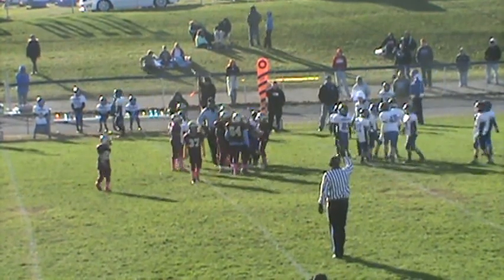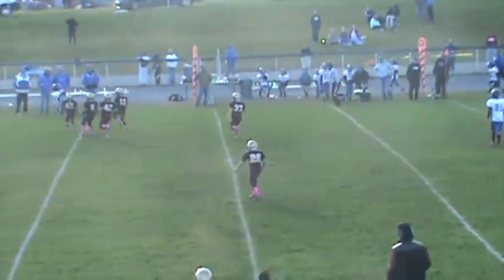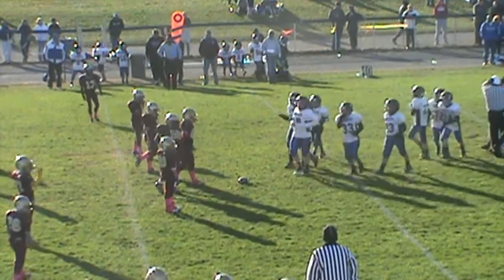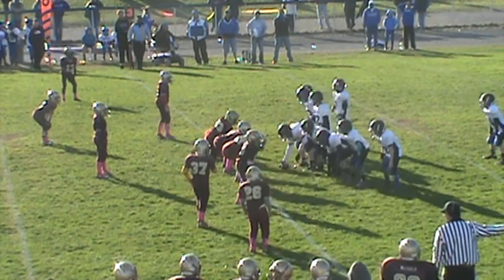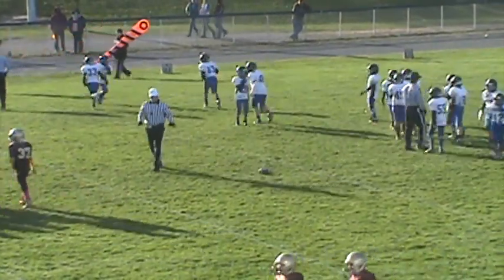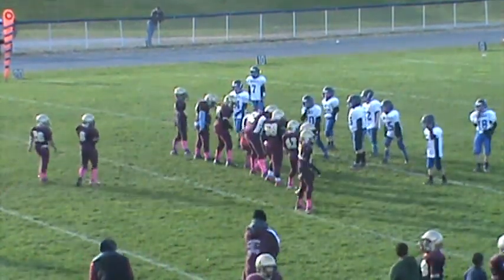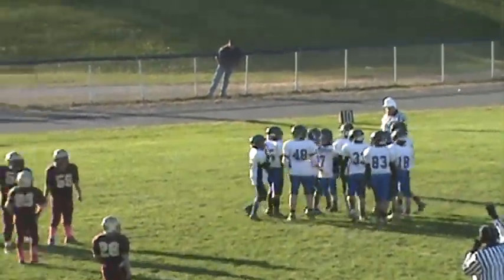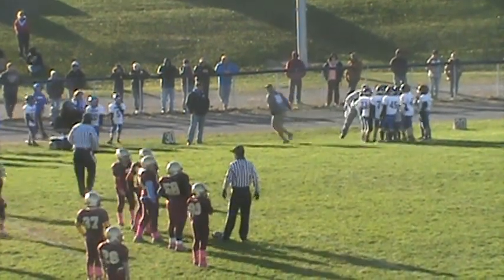Fullerton Ramblers vs Palmerton Blue Bombers 100lb championship game 7